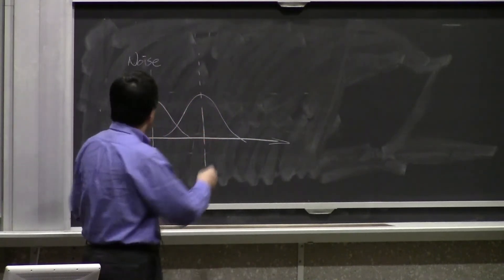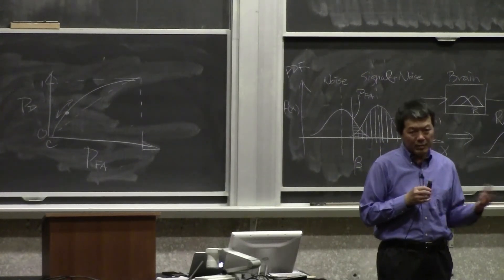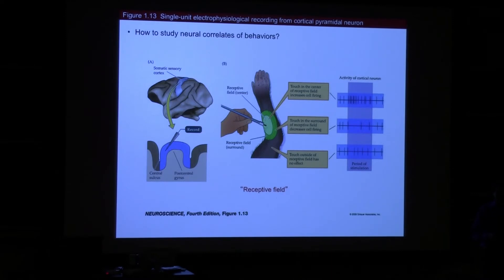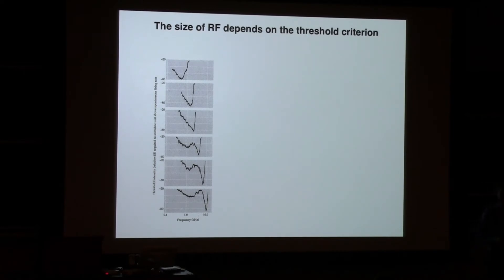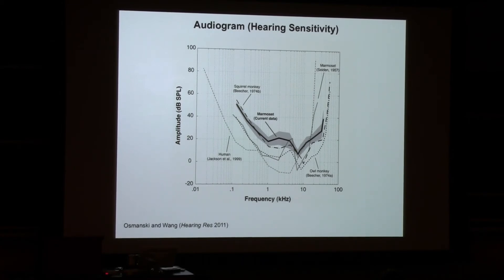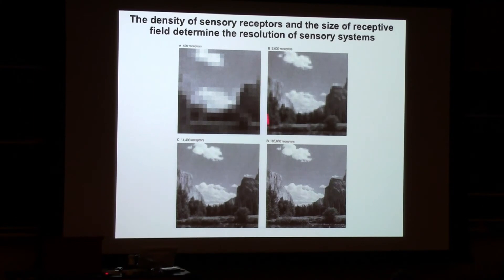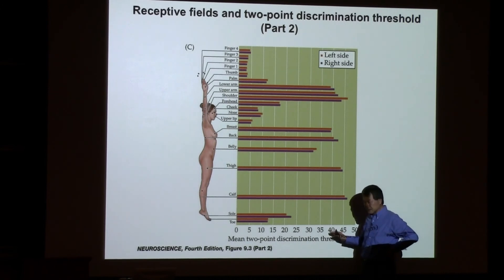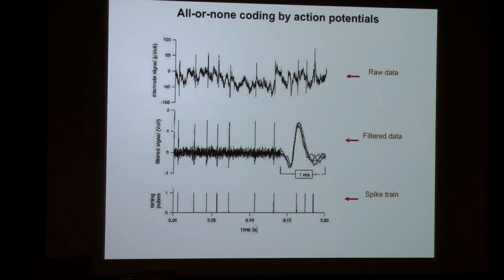SBE II Lecture 3 - Wang 3